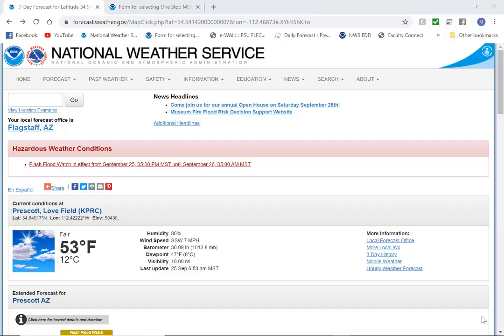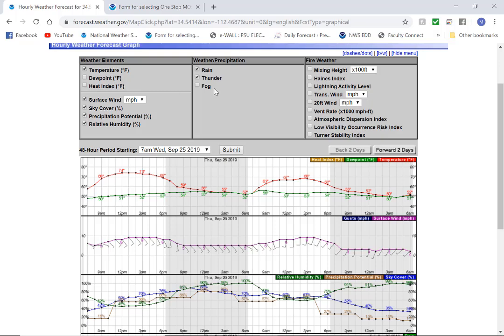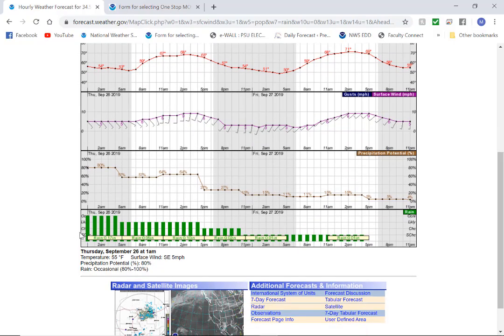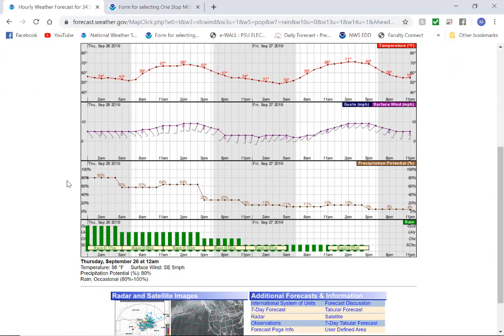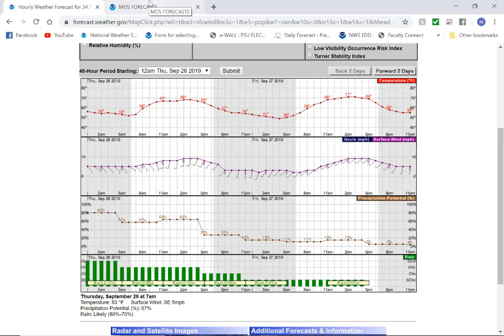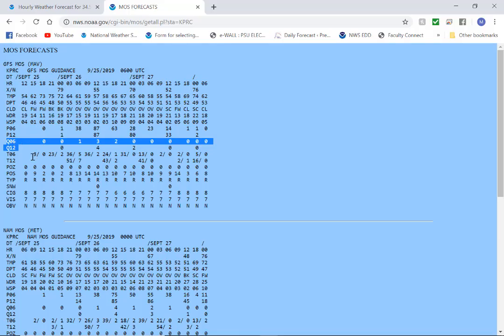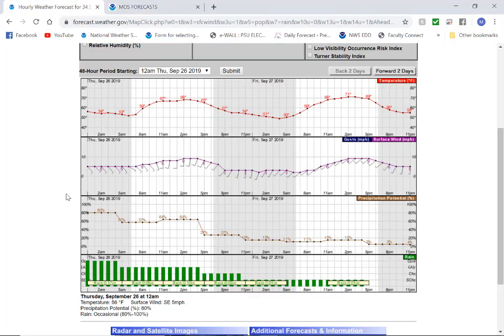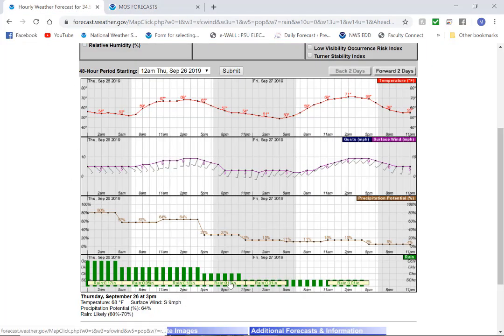Week 3 Update